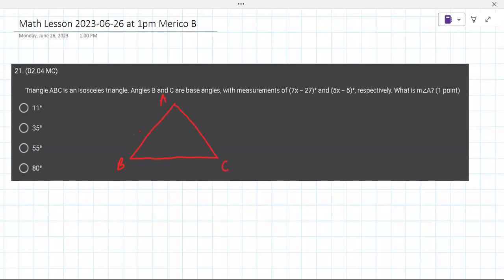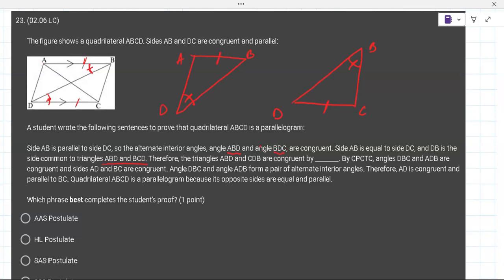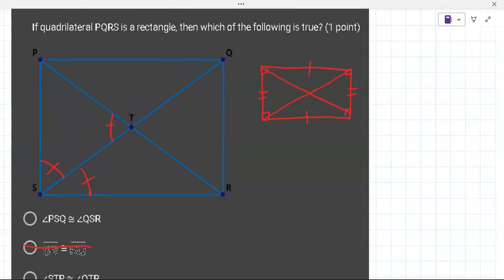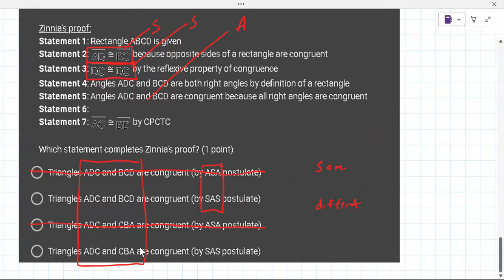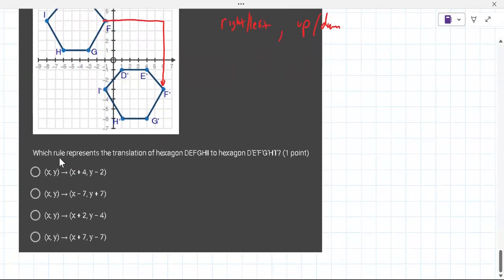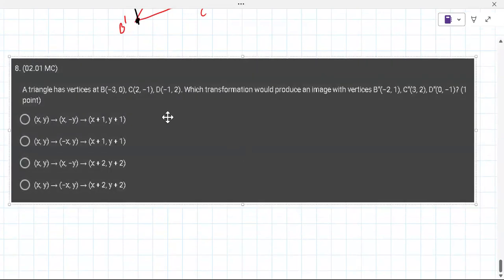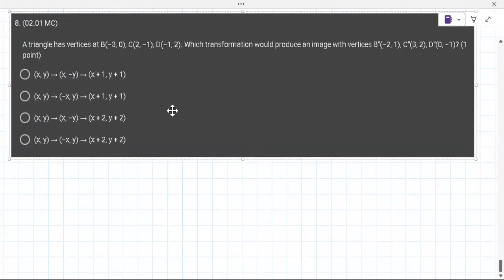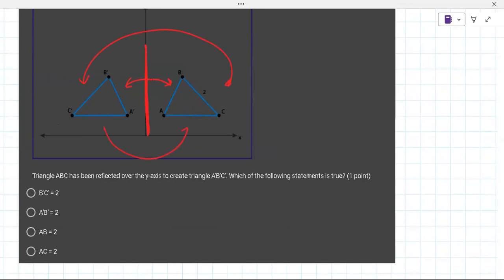High School Geometry Lesson [2023-06-26 at 1pm MST Merico B]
This lesson covered topics in Geometry including transformations, rotations, and reflections.